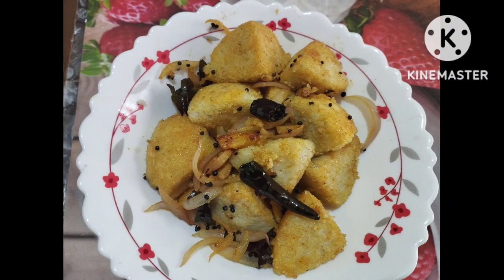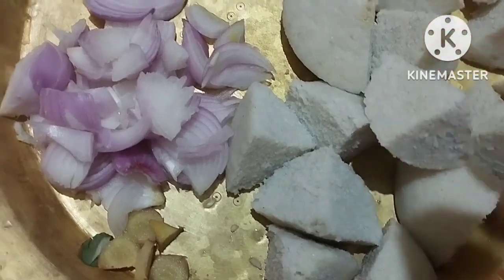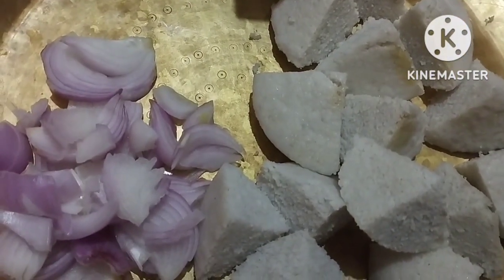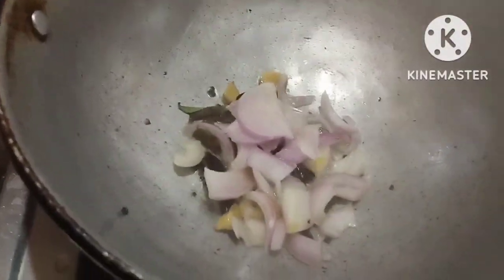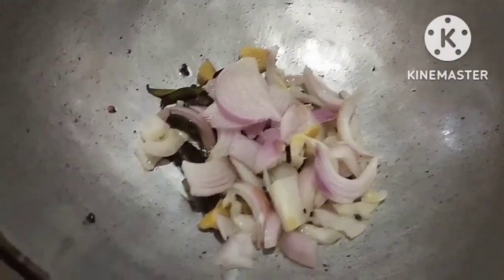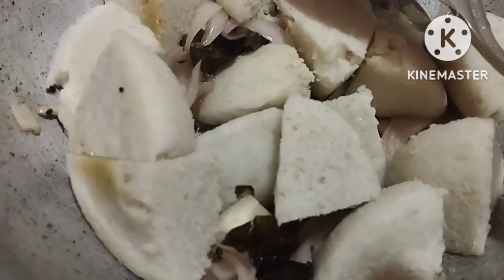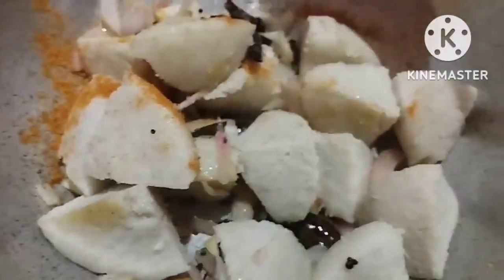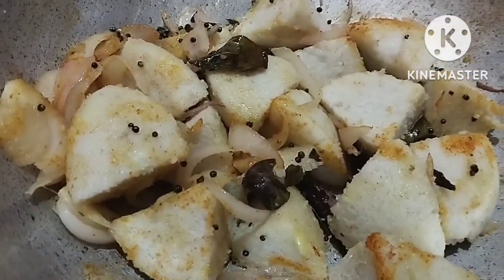Chatpata Idly//in 5minutes//left over idly// try at home for snacks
Hello everyone. here I am with another recipe of idly// super 😋tasty do try at home.
ingredients
south indian recipe
Runjun pakghar